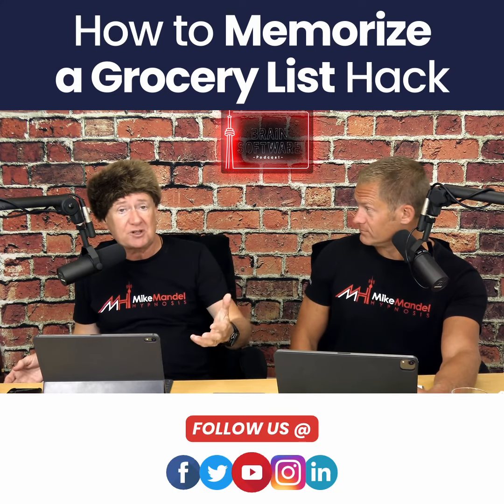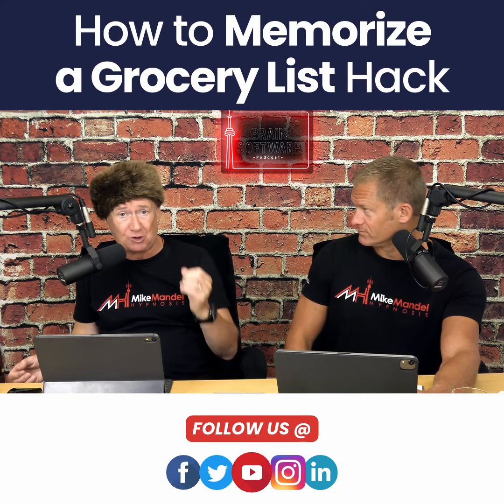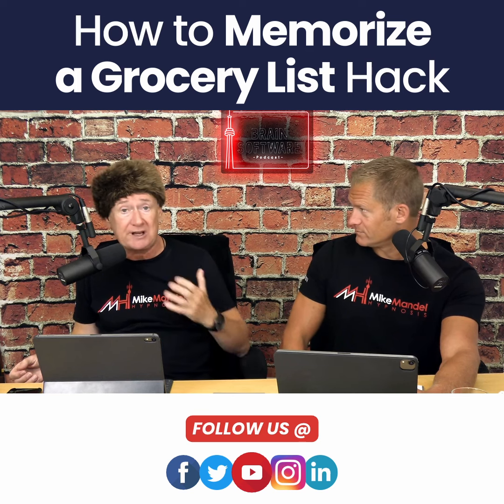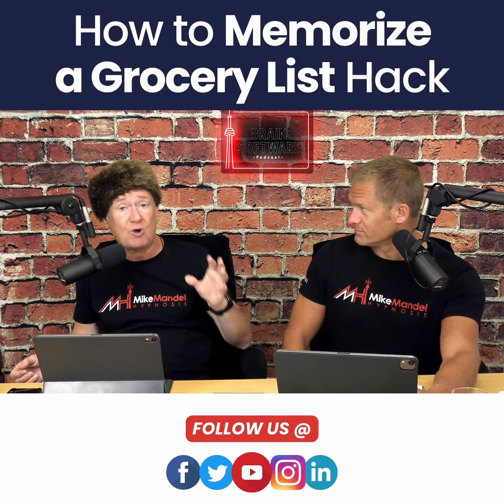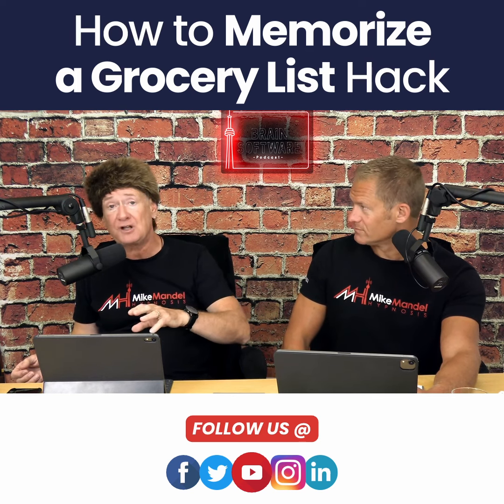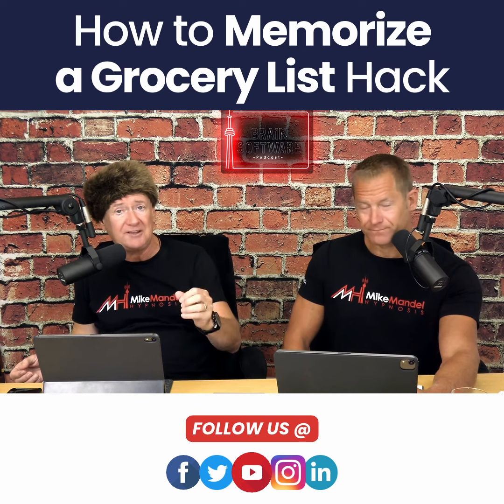Life Hack to Memorizing a Grocery List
There is an easy life hack for memorizing an entire grocery list so you don't have to write it down.